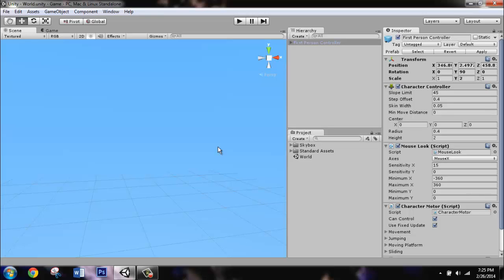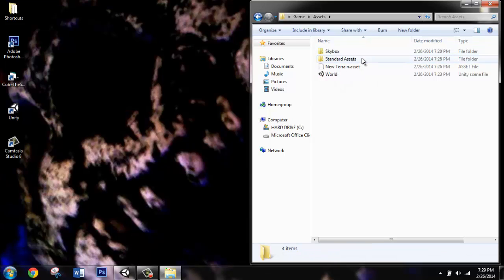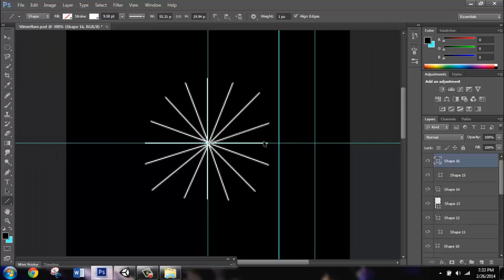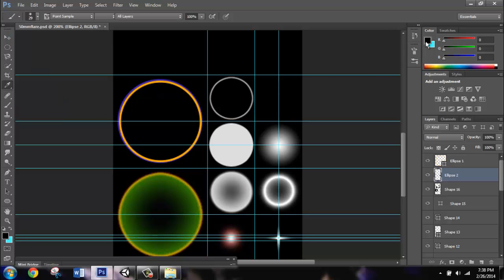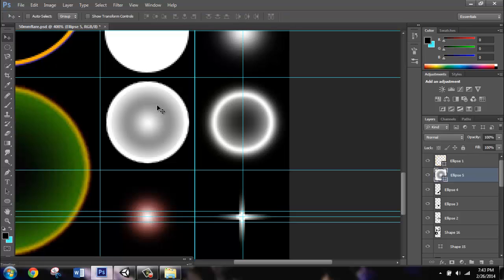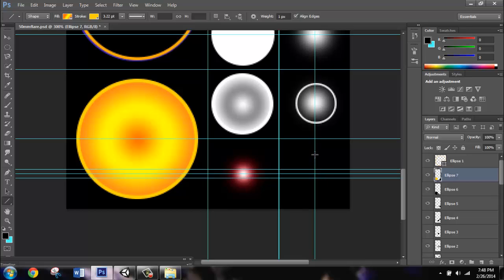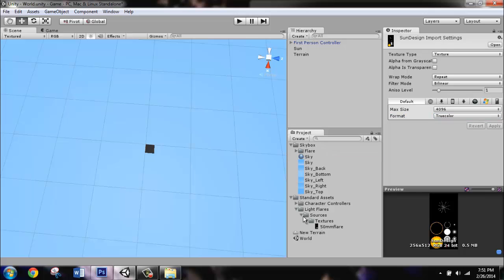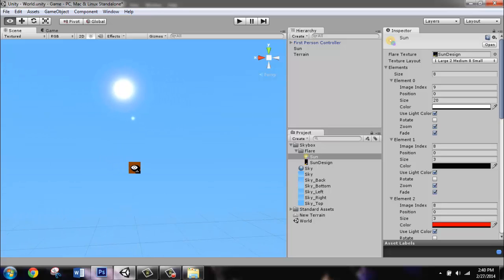How to create your own custom sun for unity in Photoshop (or similar) Unity tutorial series PART 2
In part two of my Unity tutorial series I explain how to create your own sun.  This sun will act as a real sun, with accurate lighting and a day night cycle (next video).  At the end my mic caught on fire and so I used a shitty one :P

I used Photoshop, if you understand the grid then use whatever software you want.

The sun i made was a quick example and it turned out alright.  Now you know how to make you sun look even better :D